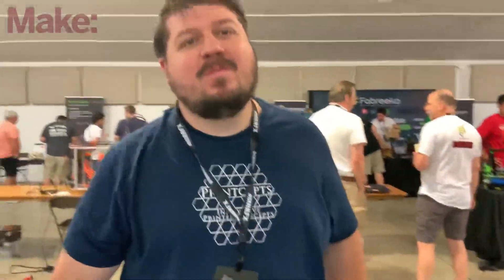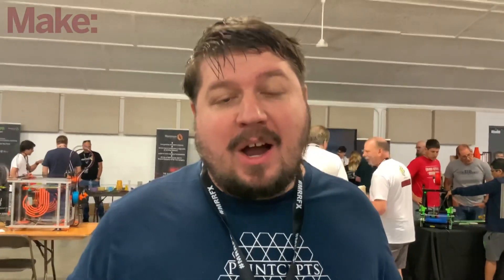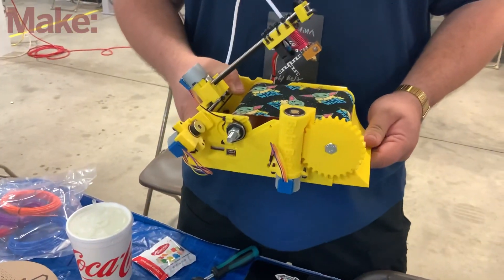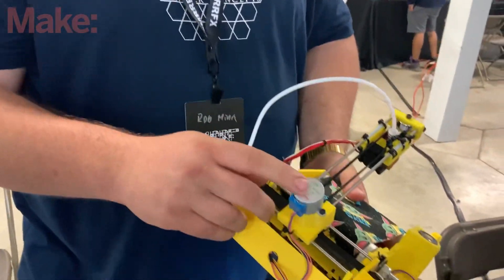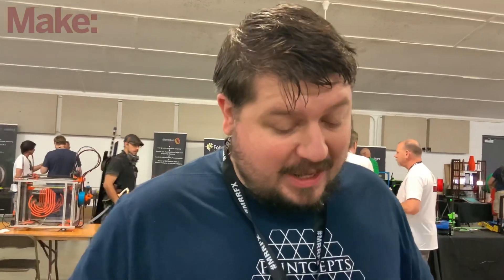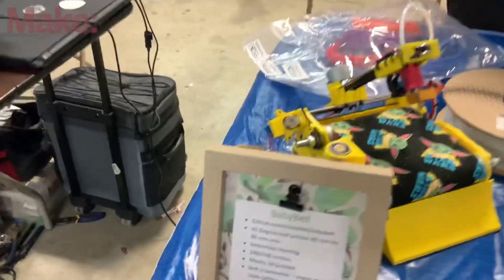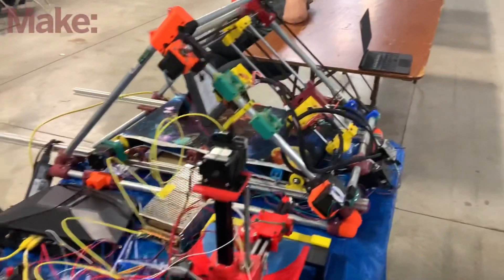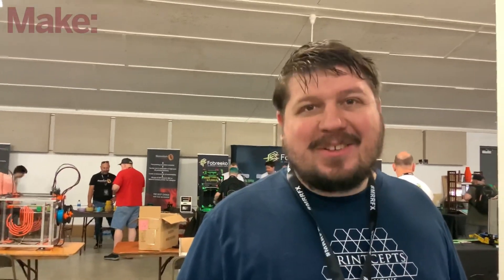Baby Belt: The $100 tiny DIY belt 3D printer - MRRF Interview